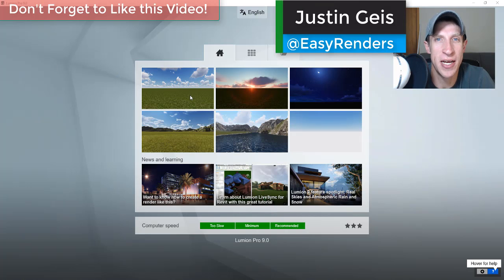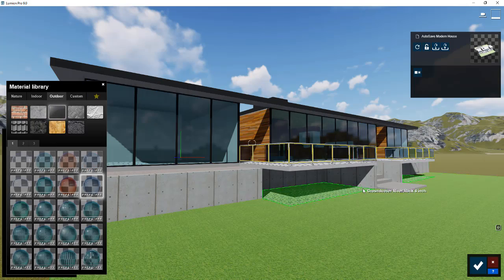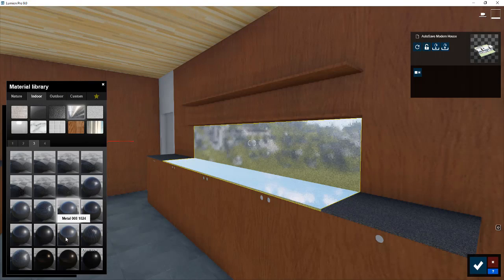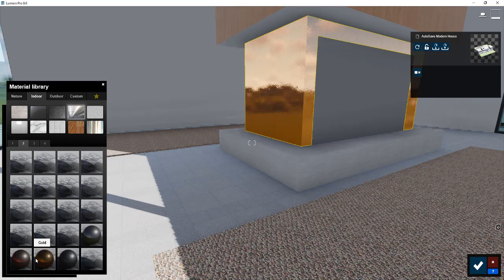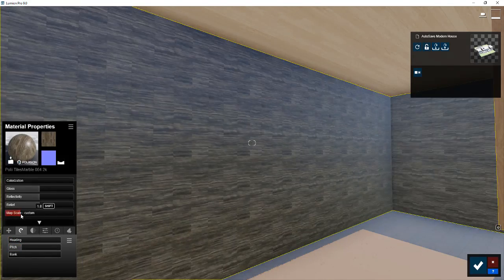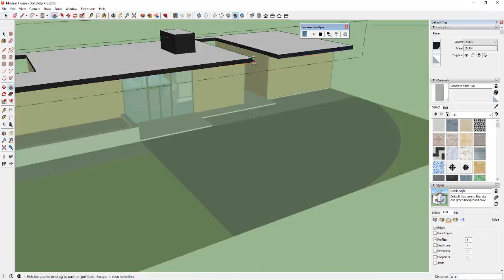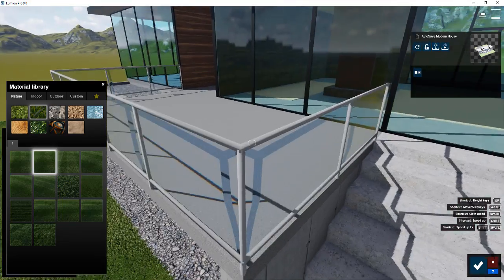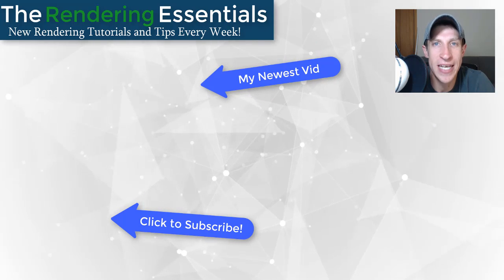PHOTOREALISTIC RENDERING from SketchUp Model in Lumion 9 (EP 1) - Adding and Editing Materials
In this video, learn how to quickly apply realistic looking materials in your Lumion renderings while using Lumion live sync to keep up to date on geometry changes in your SketchUp models!

This is part 1 of a multiple part series where we go step by step from a SketchUp model into a realistic Lumion rendering, changing materials, terrain, adding grass and landscapes, as well as furniture and other models designed to make our building look more realistic!